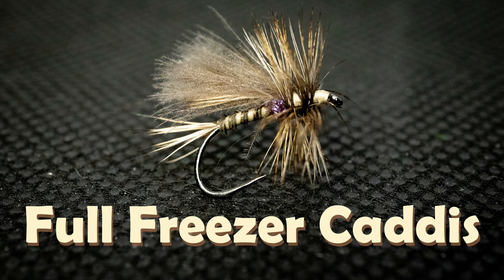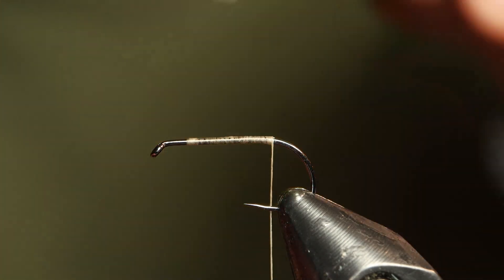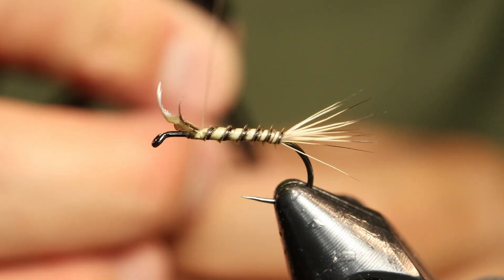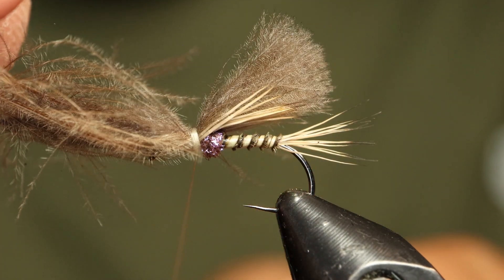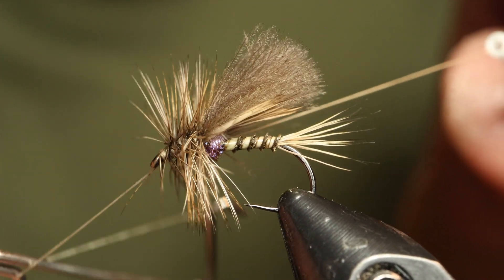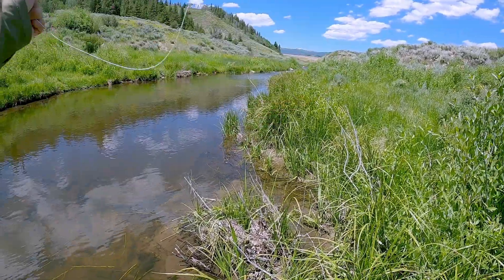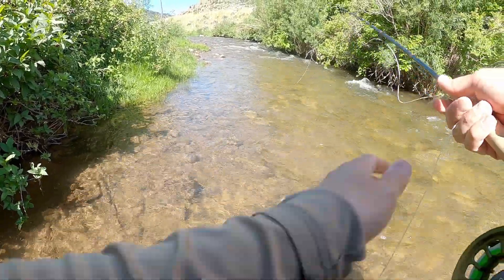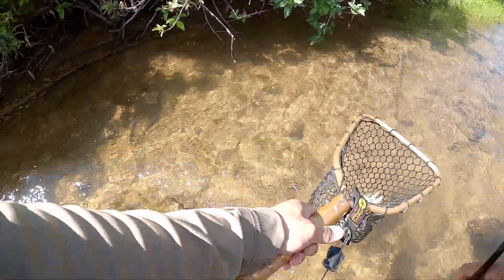Caddis Dry Fly - Full Freezer Caddis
THE BEST DEAL on high quality tying beads. I tie with these.

Flies tied by TroutFlies!

Harvest an elk, a deer, a turkey, a duck and a chicken? Well now you can tie my new dry fly! This has been a great floaty caddis pattern incorporating the best parts of a few on my favorite flies. When there is stuff as cool as Whiting Heritage Hackle, you need to come out with a dry fly for it right? Well this uses Vermiculated Dun hackle and it looks insane... It catches a ton of fish too.

Materials List:

Tan:
Hook: Fulling Mill 5050 Dry Fly Hook or Moonlit Togatta ML101
Thread: Semperfli Classic Waxed 8/0 Tan
Trailing Shuck: Short Fine Natural Deer Hair
Body: Nature's Spirit Barred Turkey Biots in Callibaetis
Thorax: Ice Dub in UV Brown
Underwing: Compara Cow Elk
Wing: Trouthunter CDC in Caddis Dun
Hackle: Whiting Heritage Hackle in Vermiculated Dun

Green:
Thread: Semperfli Classic Waxed 8/0 Medium Olive
Trailing Shuck: Short Fine Green Deer Hair
Body: Nature's Spirit Barred Turkey Biots in Caddis Green
Thorax: Ice Dub in UV Peacock Eye
Hackle: Whiting Red Label in Golden Olive